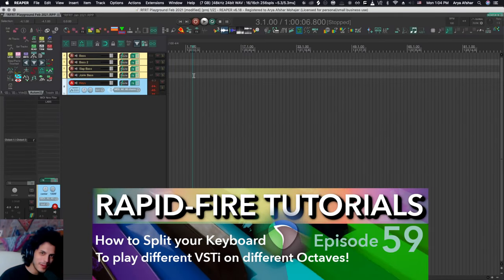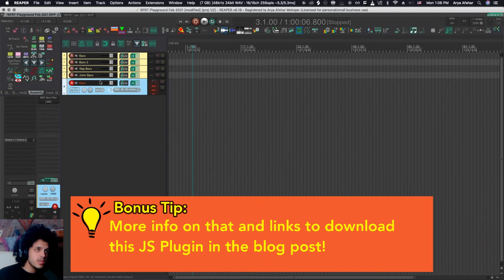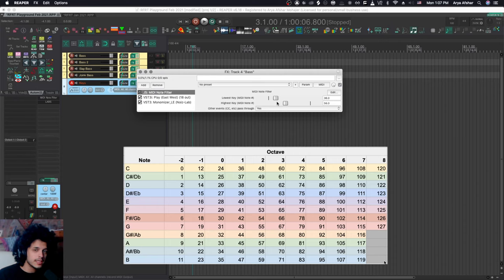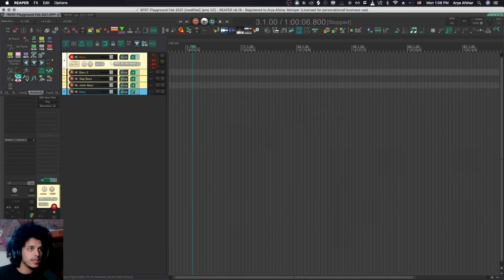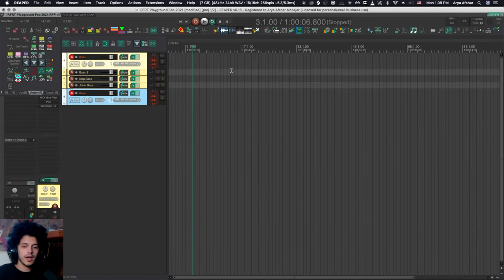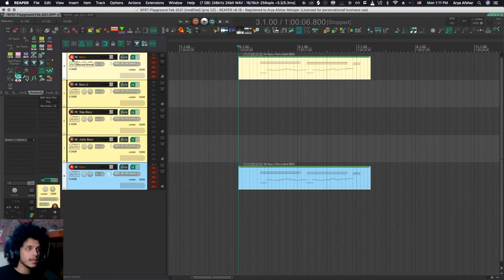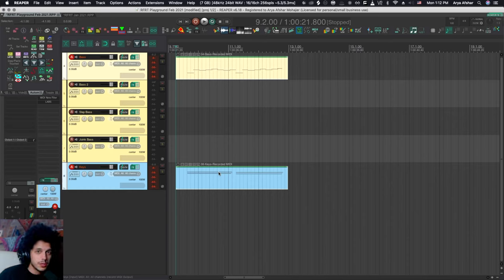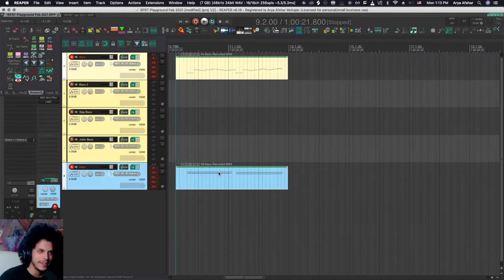How to Split your keyboard to play different Instruments (Rapid-fire REAPER Tutorials Ep59)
Hey folks!
 In this episode I’ll show you how to do a keyboard split so you can play two or more different soft synths/virtual instruments using one keyboard. Very useful for jamming or live performances.

Chapters:
0:00 Intro
0:17 JS MIDI Note Filter
1:51 CC events pass through option
2:05 Useful option for Live performance/jamming
2:48 How to eliminate duplicate notes
3:12 Outro